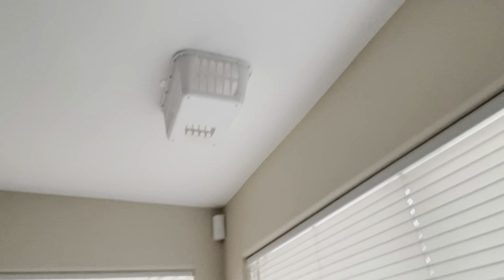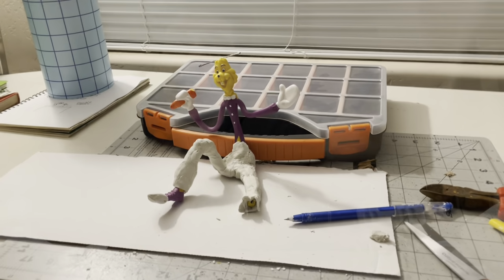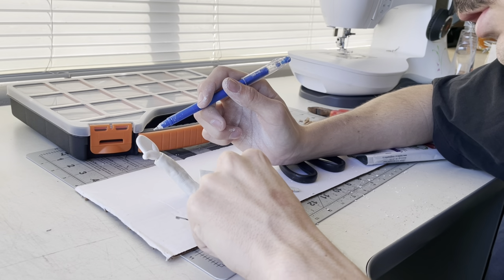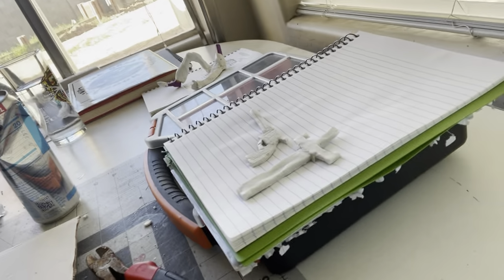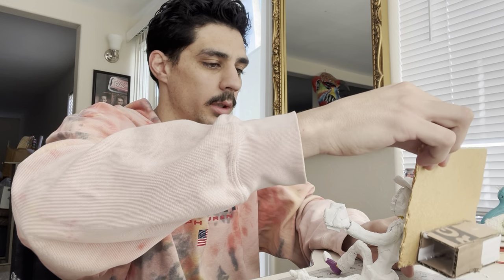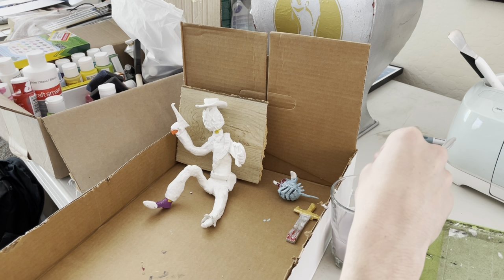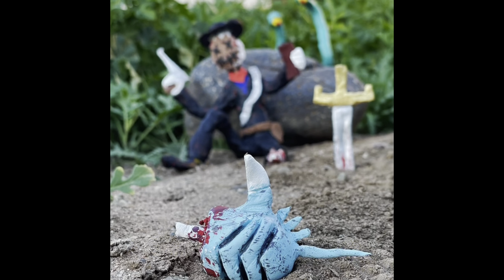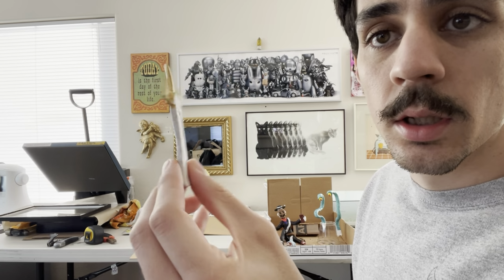MY FIRST ART CONTEST!!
Competing in my first art contest hosted by @gardencomics, @vantablacsol, & @chicagocomics, the winner gets $200!!

I decided to try something a little bit different and make a clay sculpture using 24 hour drying clay. This was fun and a great learning experience. More clay pieces to come in the future.

Follow VantaBlacSol and Garden Comics Below!